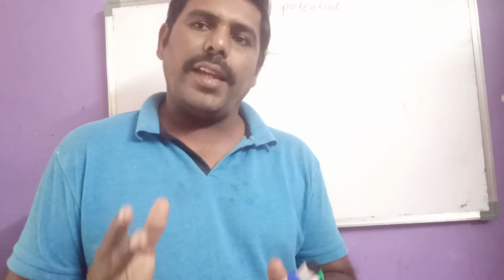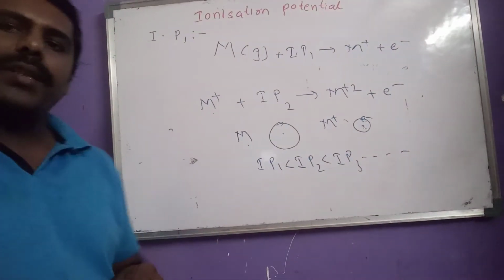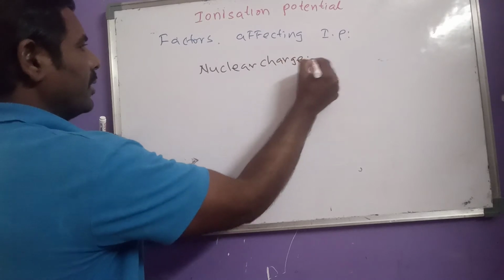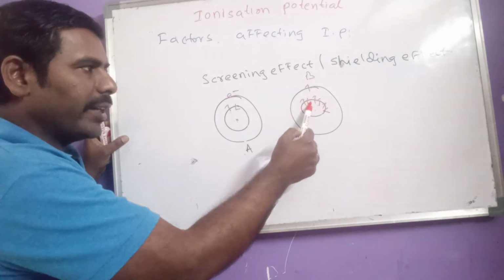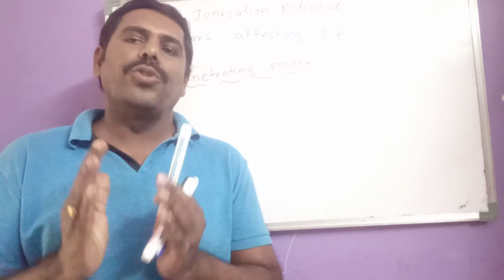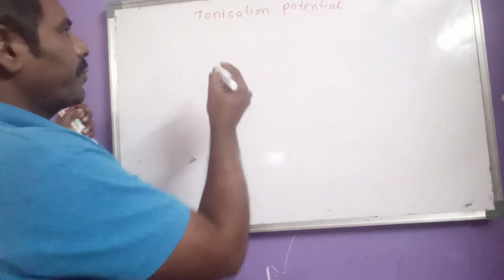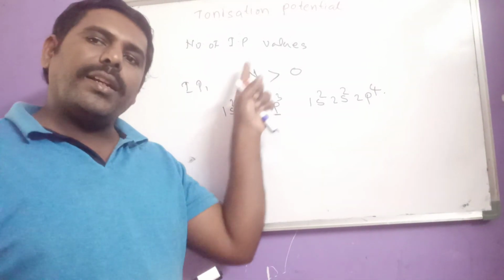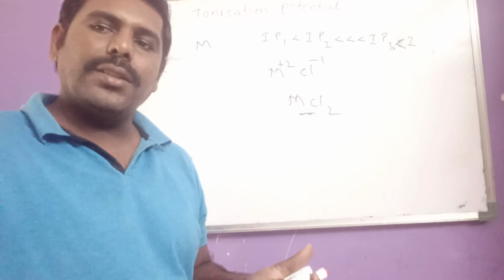Target junior IPE-3